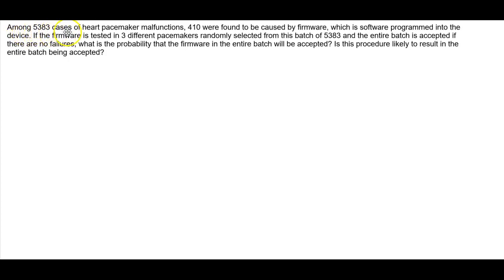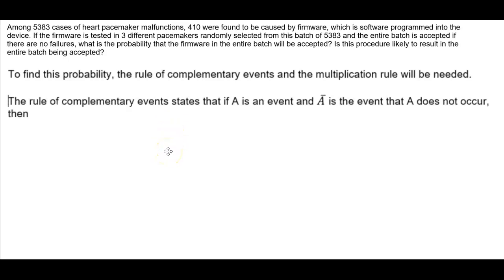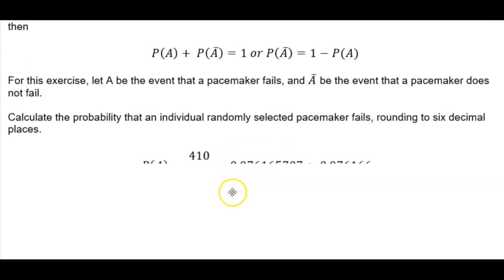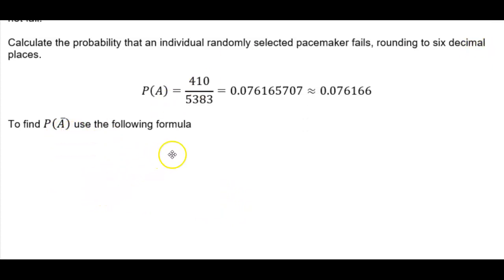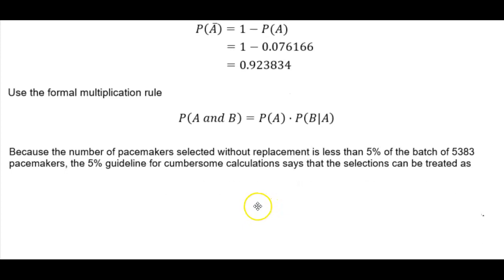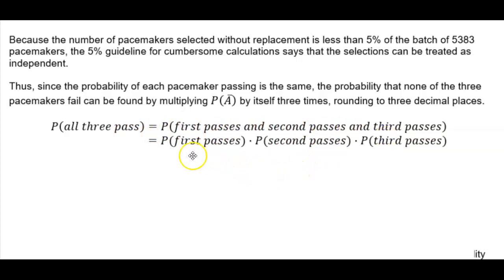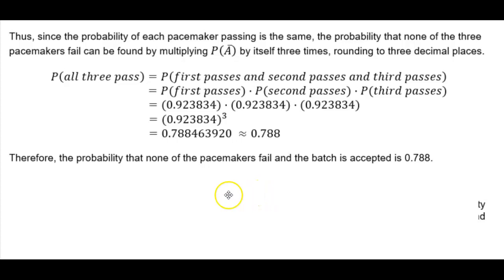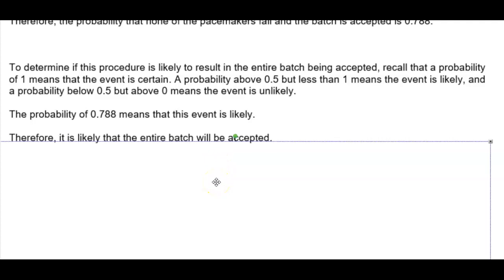Math 14 HW 4.2.27 What is the probability that the firmware in the entire batch will be​ accepted?